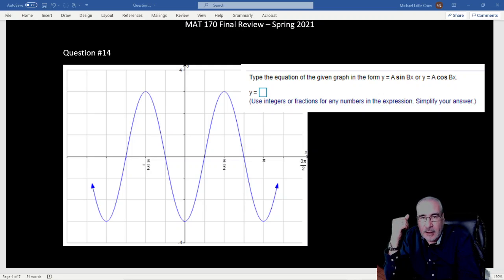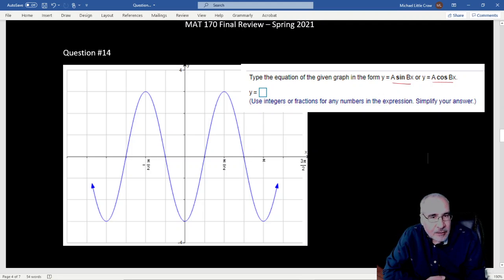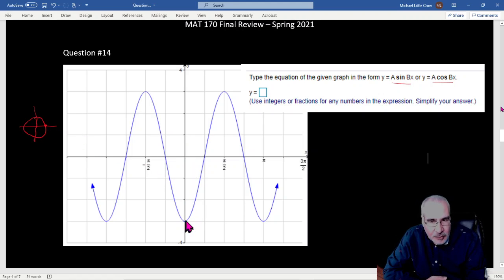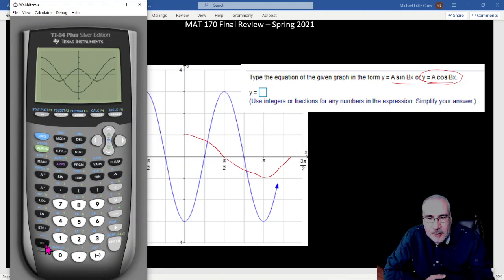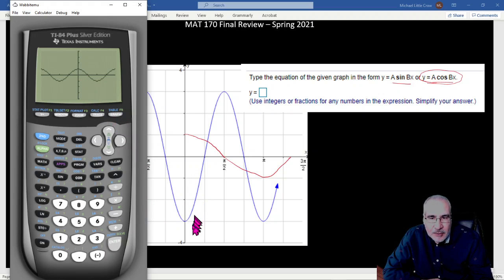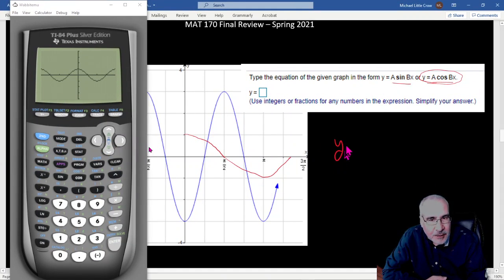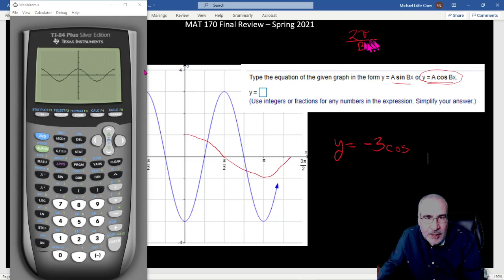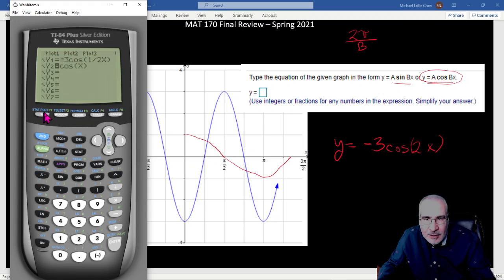MAT170 Final Review Q 14